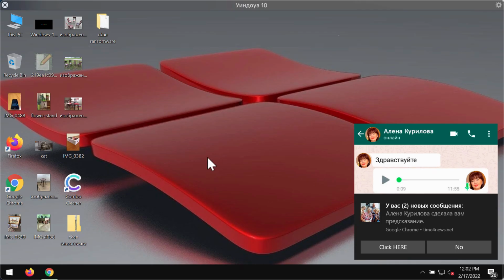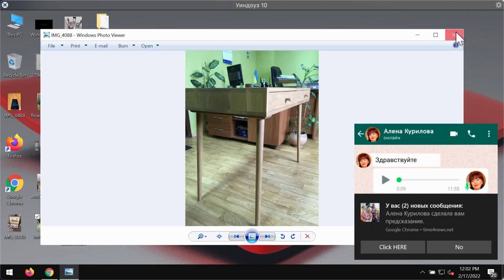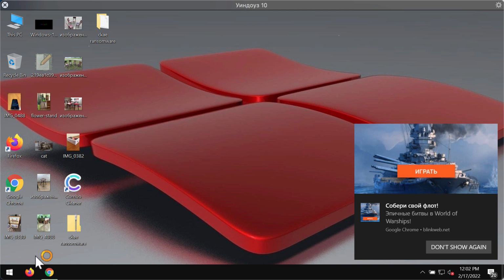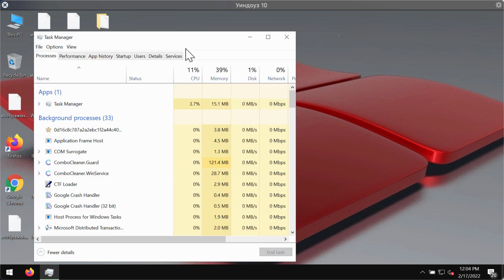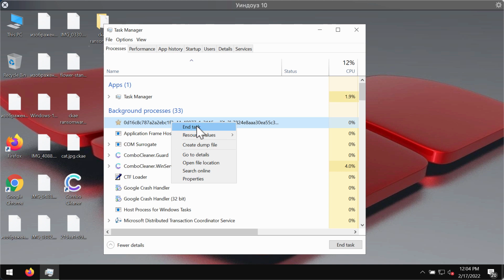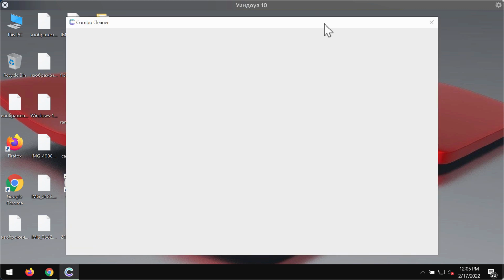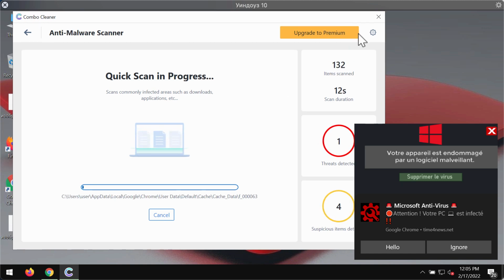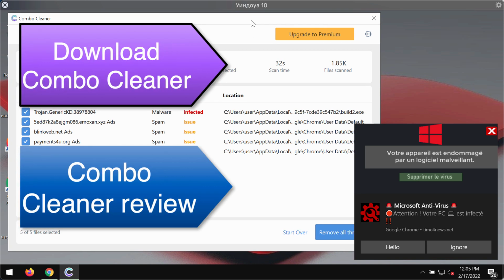Ckae Djvu file virus ransomware removal instructions.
Ckae is a new ransomware from the DJVU ransomware family. It encrypts the files and adds a special .Ckae extension to them. Then the ransomware tells its victims to pay the special ransom for file restoration ($980). However, paying the ransom surely does not guarantee the file restoration, so you should not pay it! We recommend you to remove it with the help of Combo Cleaner Antivirus and get your data always protected with its help in the future. More information about this threat can be found

Quotation from the ransomware note:

QUOTE
Attention!
Your personal ID:
UNQUOTE